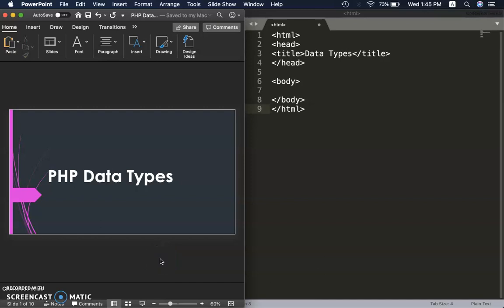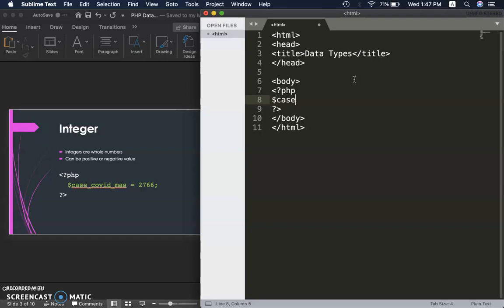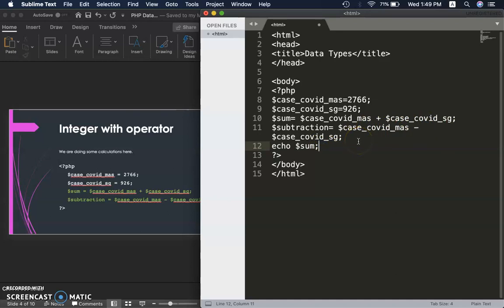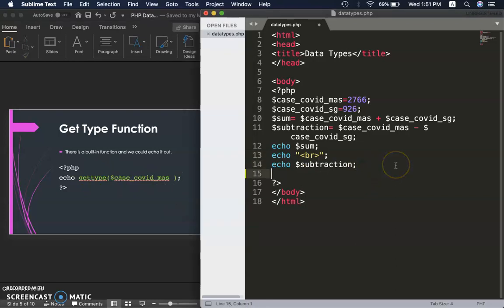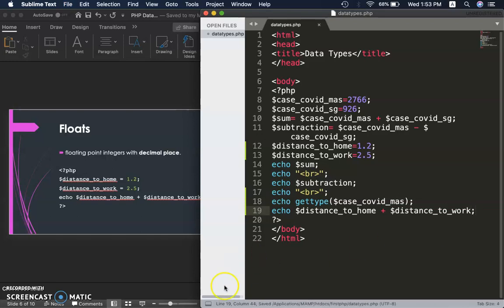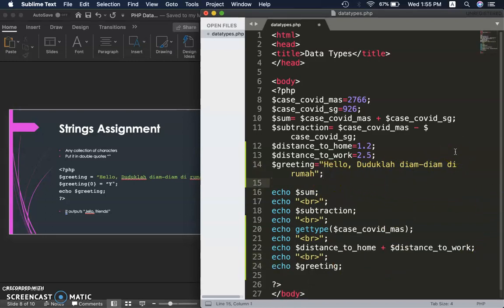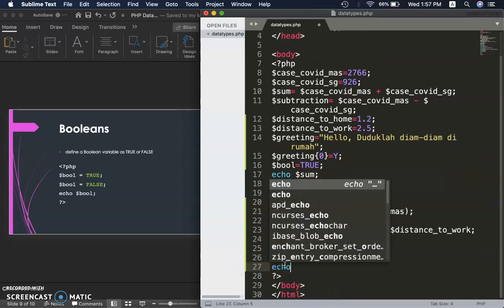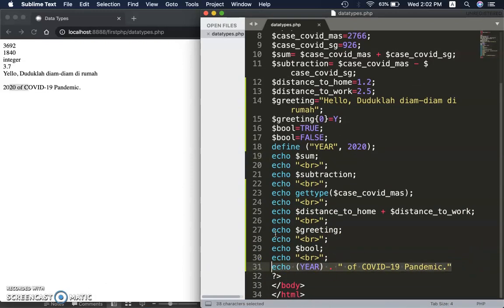How to learn PHP Data Types Quickly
Integer
Integer with Operators
Get Type Function: gettype()
Floats
Strings
Strings Assignment
Booleans
Constants